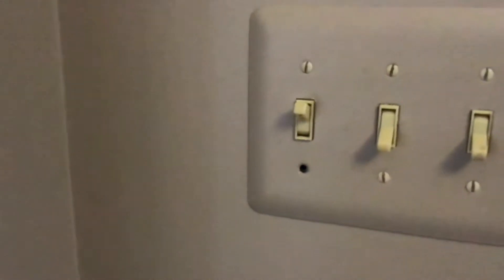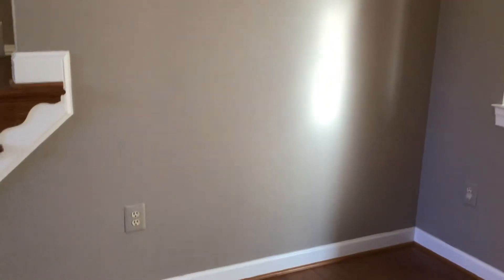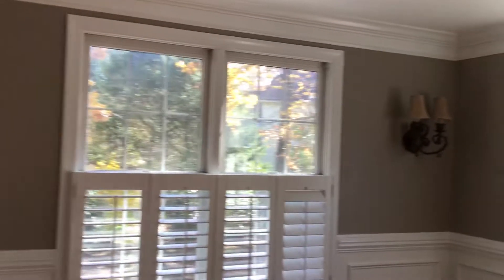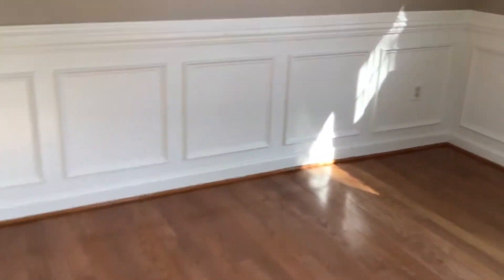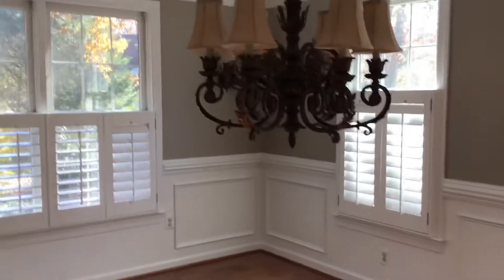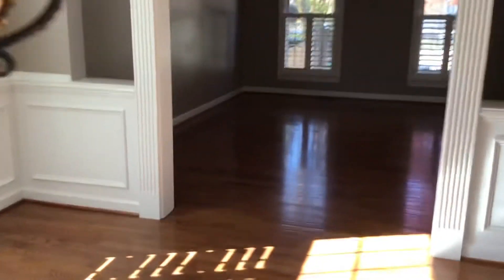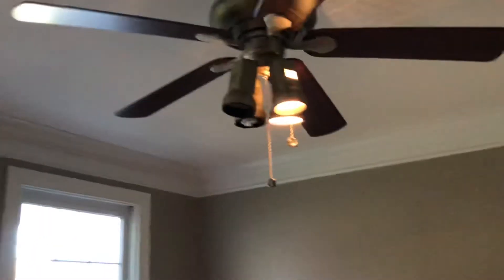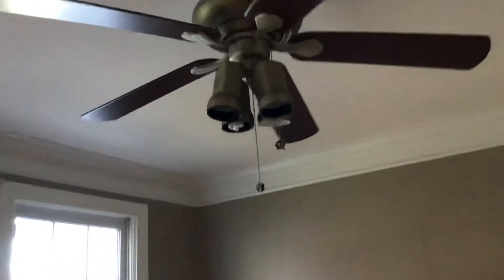6700 Rock Fall Ct Initial Narrated Walk Through Video #3 of 12, 11/8/20, RLH